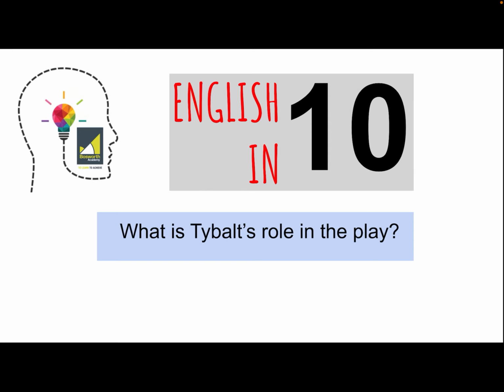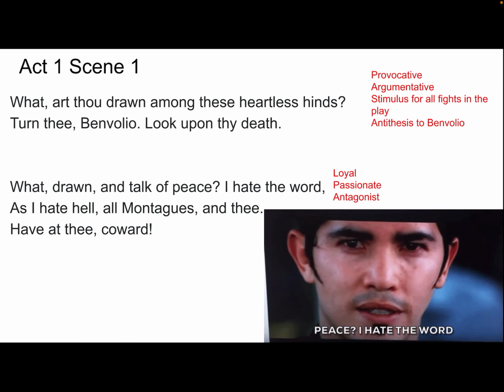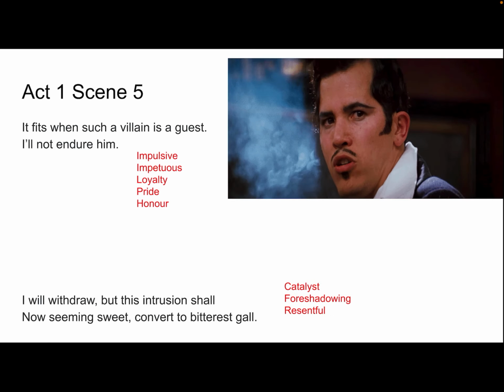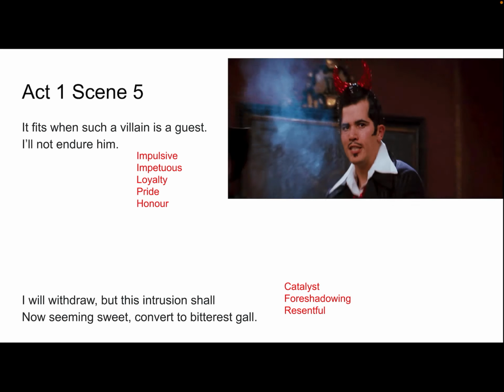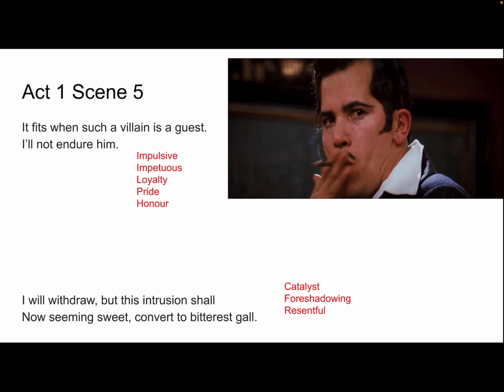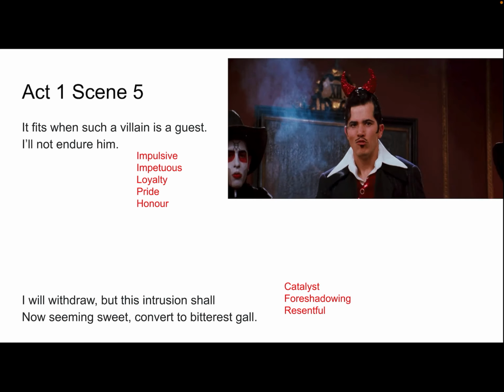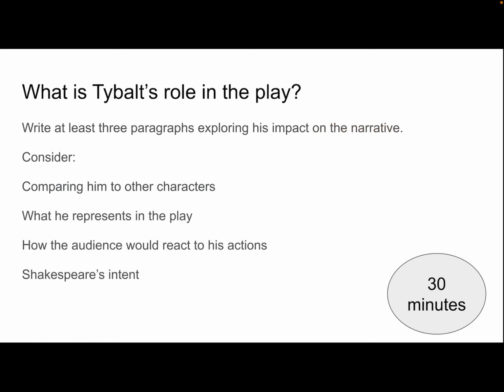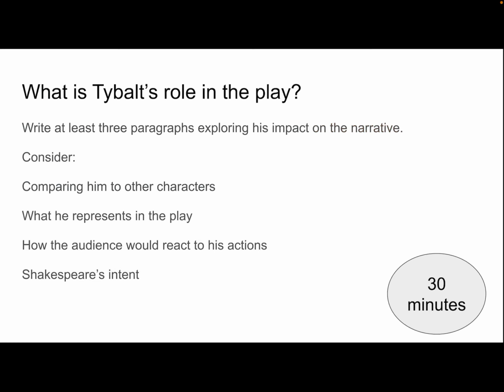English in 10: What is Tybalt's role in the play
A ten minute revision video on the character Tybalt and his role in the play. The video ends with a revision task for students to go and work on.